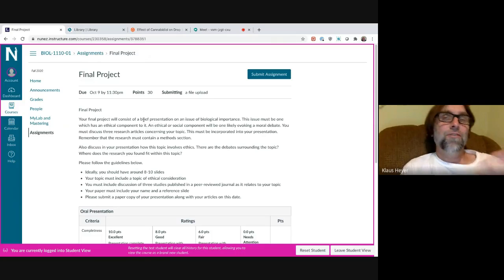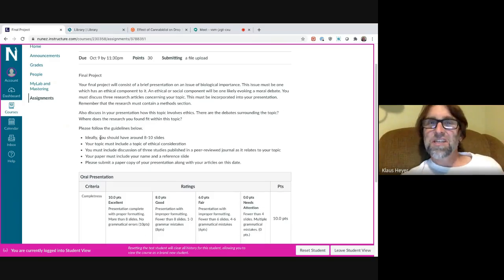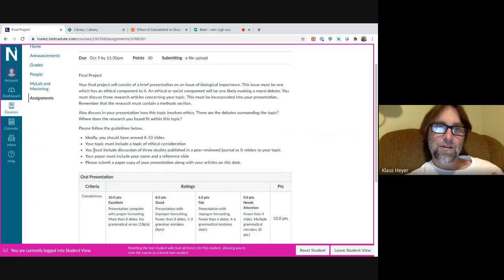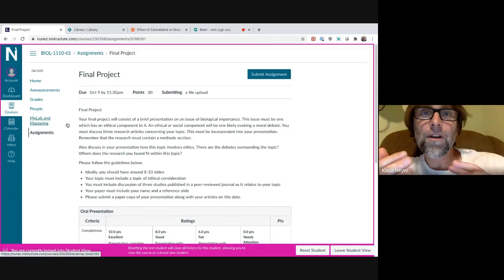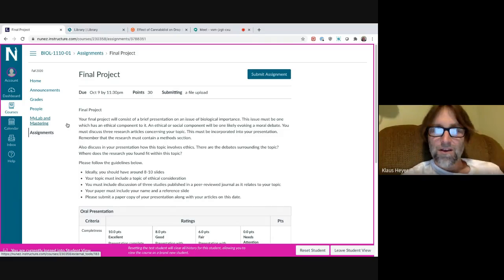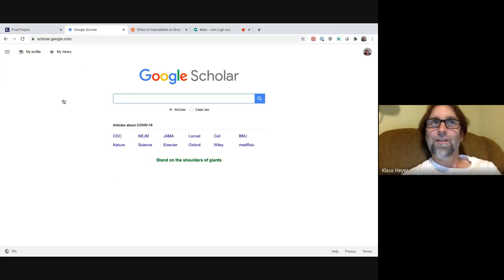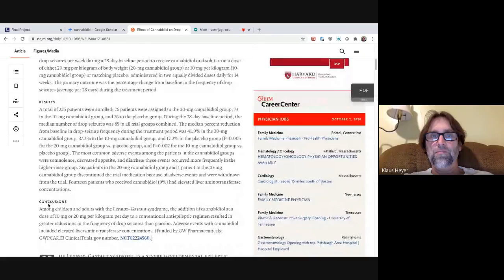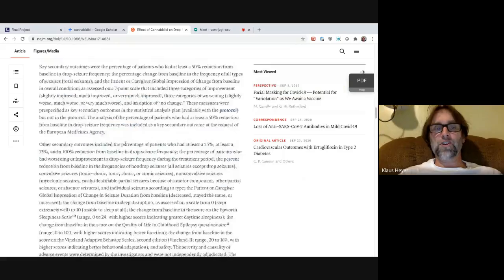Final Paper Instructions